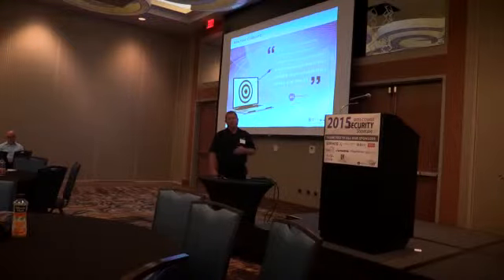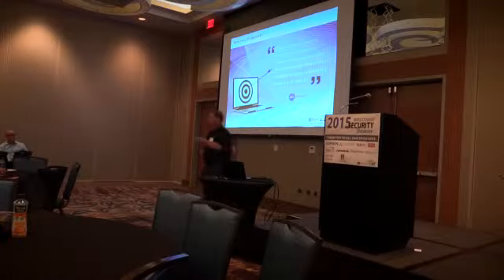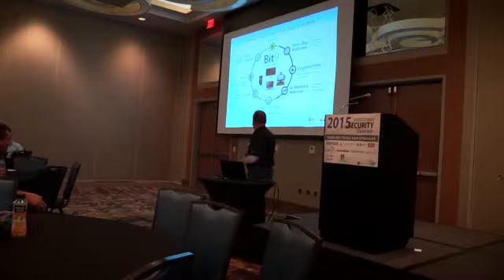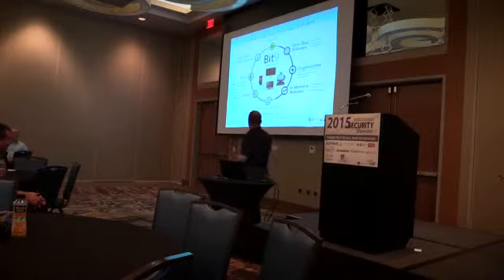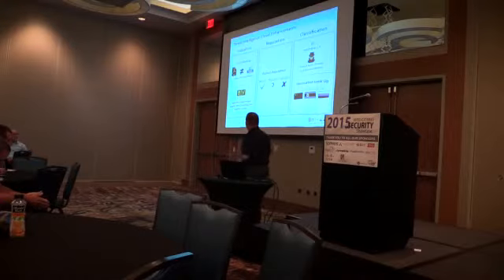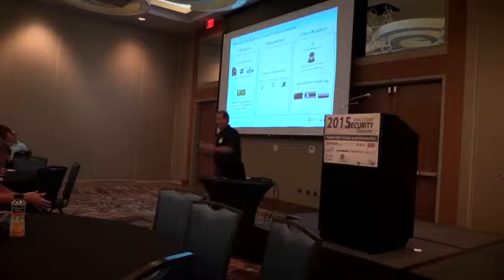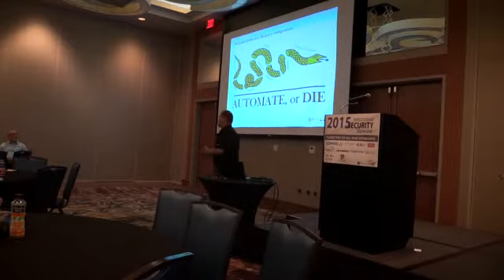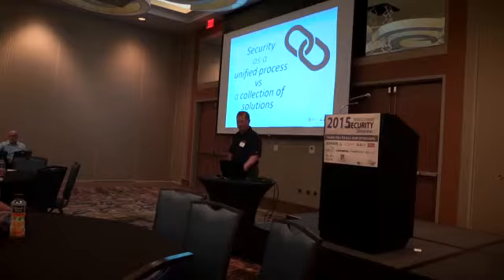Bit9 - Curt Shinneman - 2015 EarthBend Security Showcase